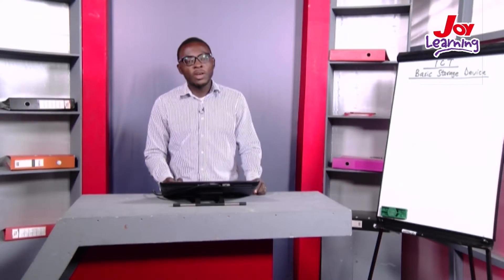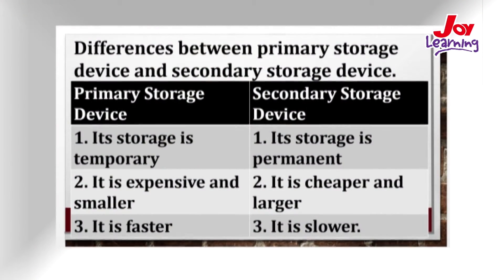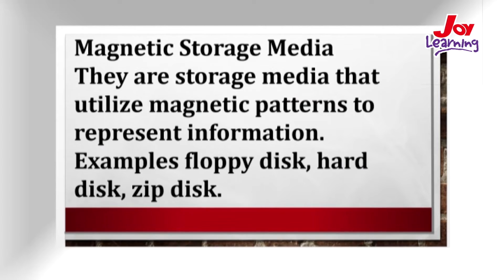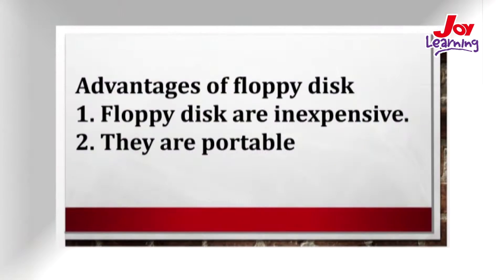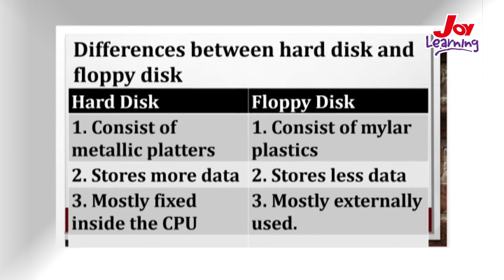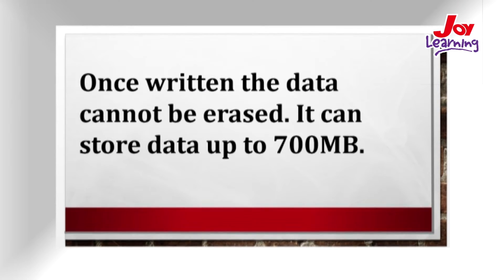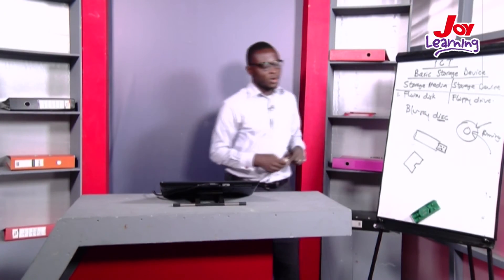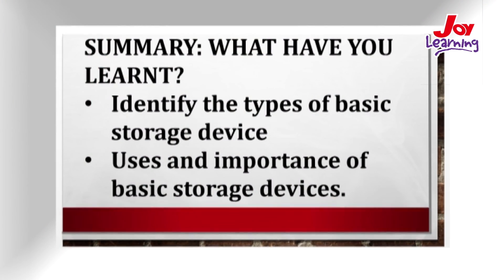ICT - Basic Storage Device - (29/05/2021)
Basic Storage Device